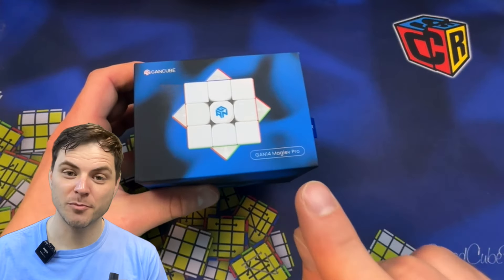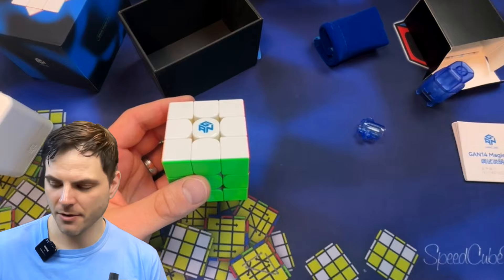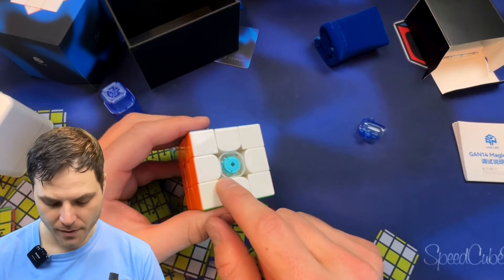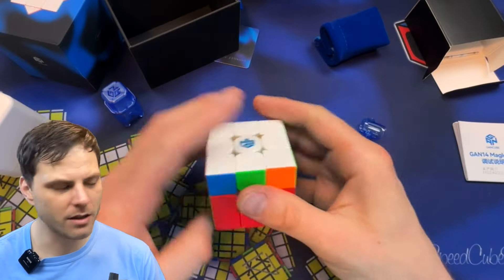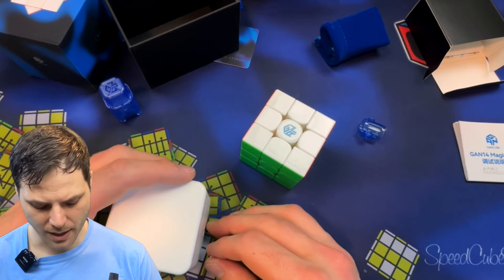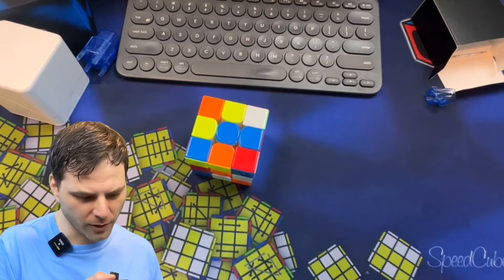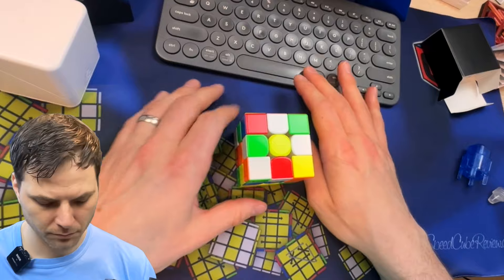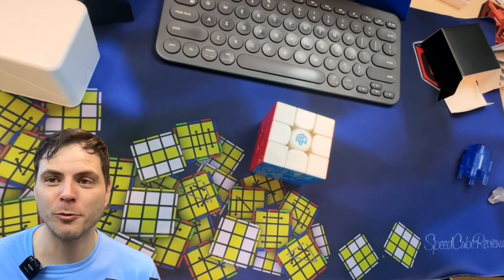NEW Gan 14 Maglev Pro - Updated Version - What changed in this release